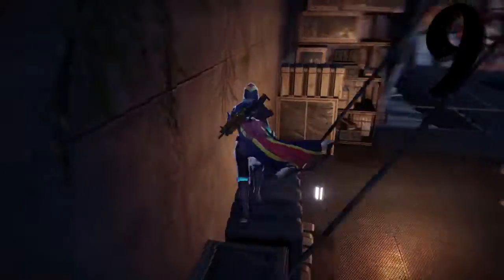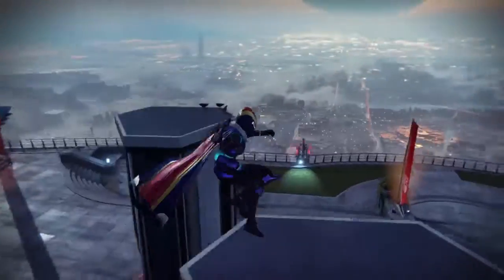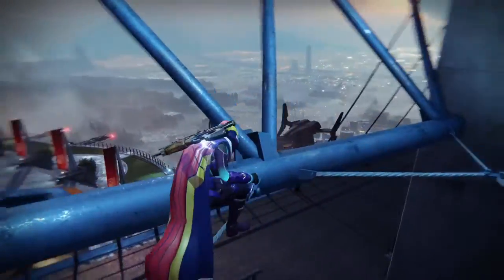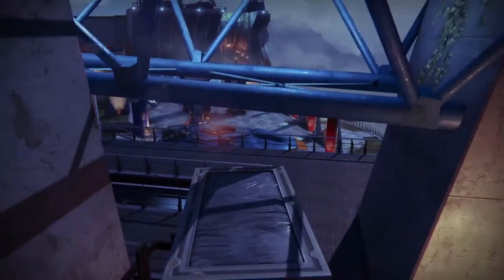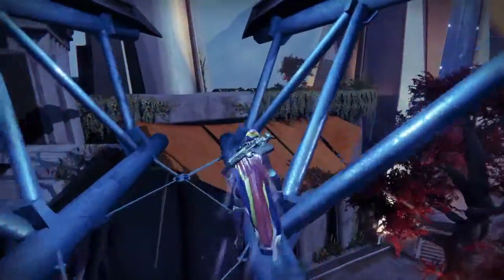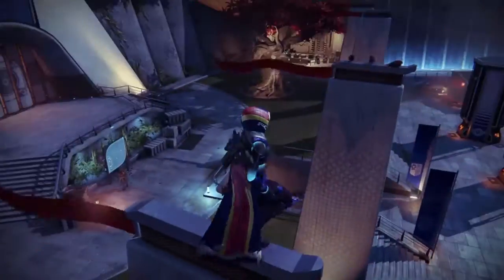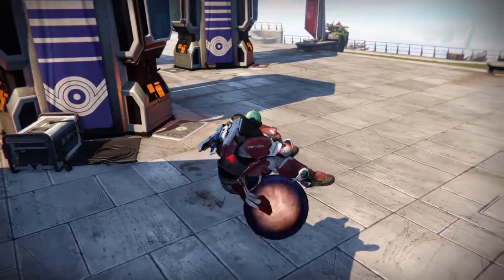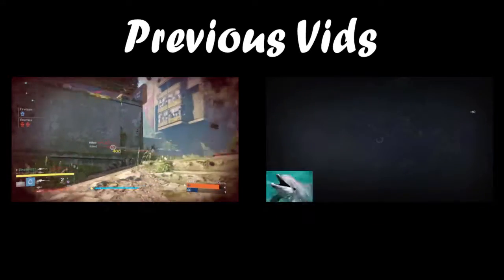Top 10 Tower Glitches!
Hey guys here is my top 10 tower glitches video, hope you enjoyed if you did please leave a like will be much appreciated thanks!!

Plan on doing regular videos now so sub if you enjoyed and want to see more :D
Thanks!!